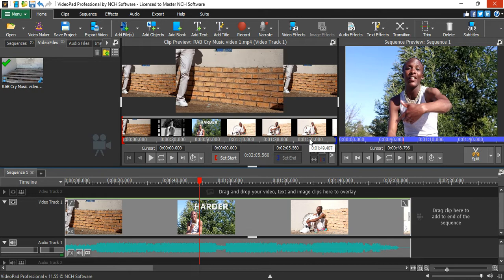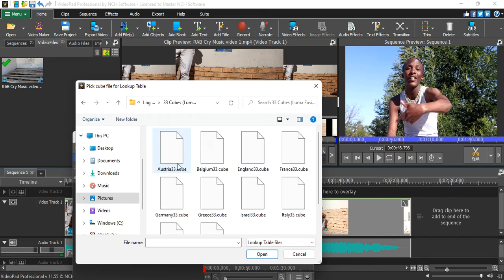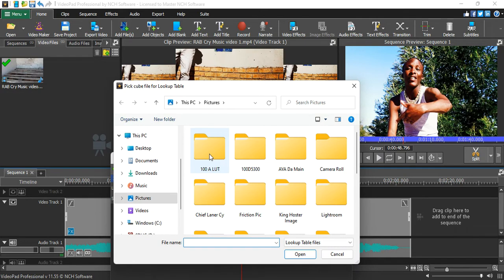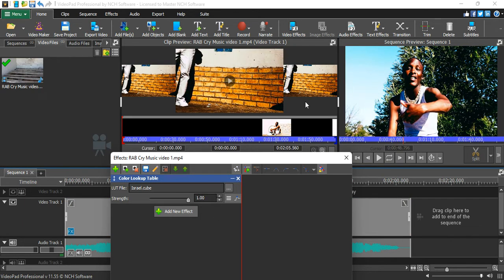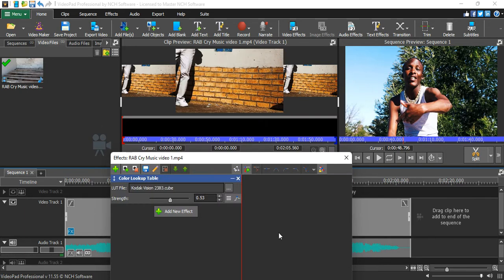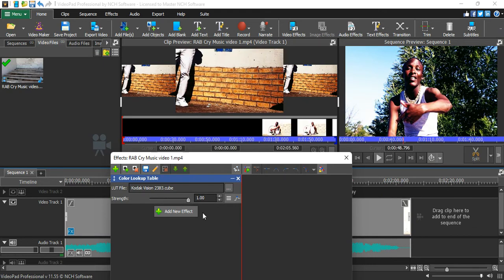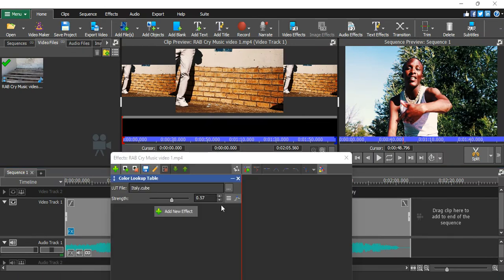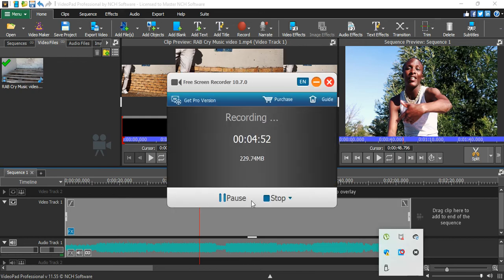Adding A LUT on VideoPad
Designed to be intuitive, VideoPad is a fully featured video editor for creating professional quality videos in minutes. With VideoPad you will be able to create videos for YouTube and more, it also features breathtaking transitions and visual effects and supports all popular video formats seamlessly.

So in this video I will show you how to create a money/paper trip transition in this VideoPad 11.55 tutorial.

00:00 - Intro
00:50 - Adding A LUT
01:03 - Choosing A LUT
04:34 - Done